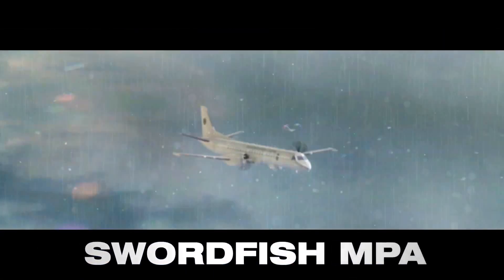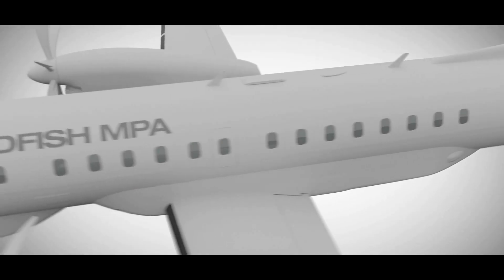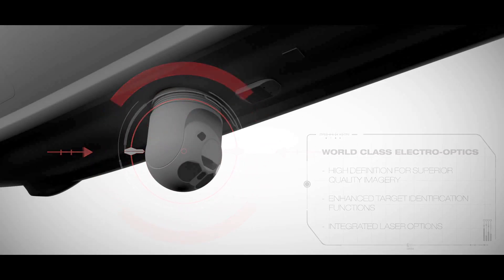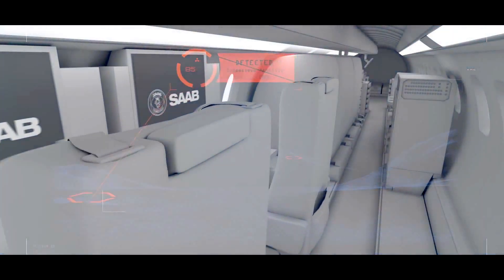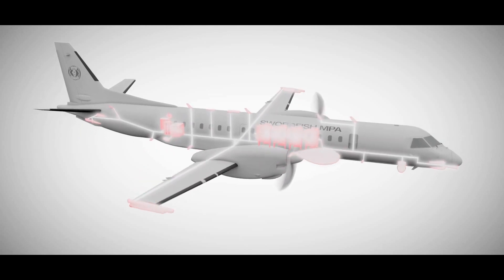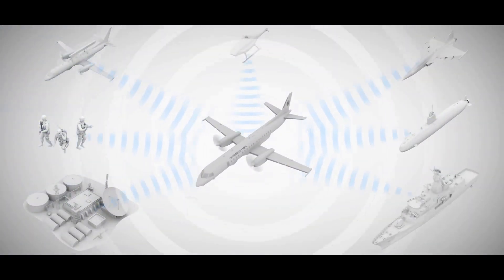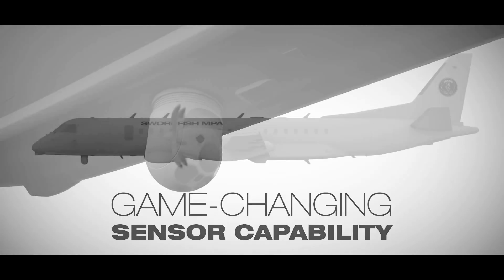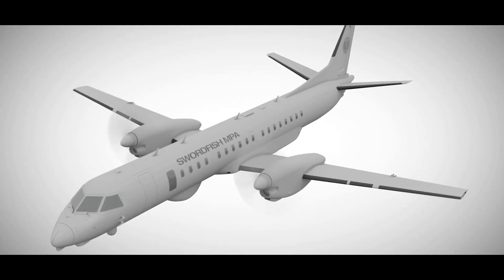Saab - Swordfish Maritime Patrol Aircraft (MPA) Simulation [1080p]